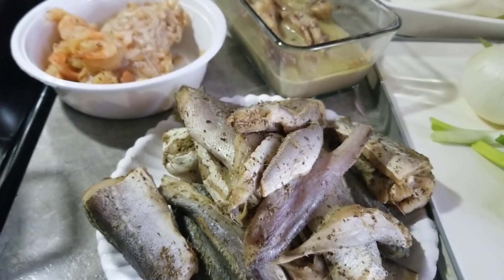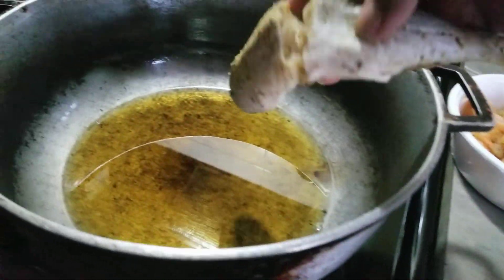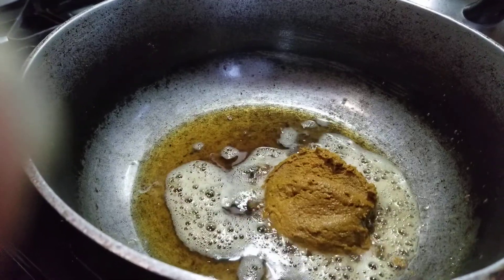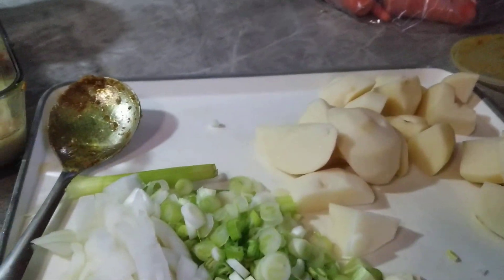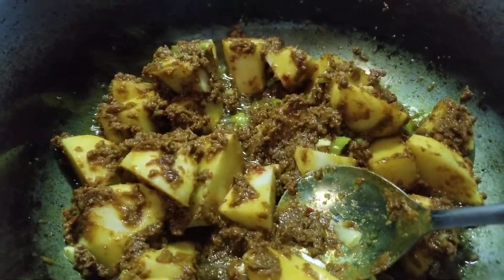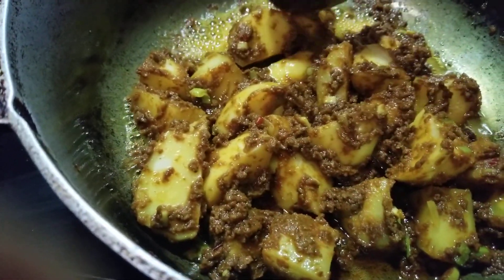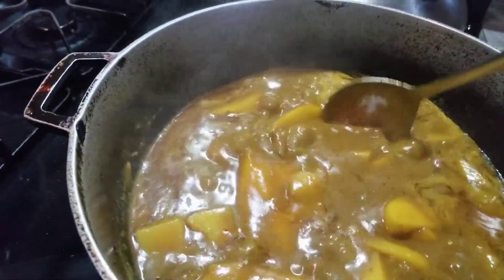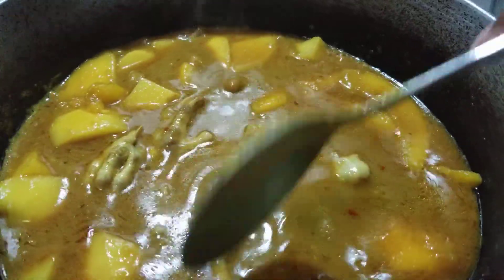GUYANES STYLE🇬🇾CHICKENFEEF&STRIMPSCURRY# WITH SEEP FRY BANGAMARY FISH 🇬🇾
BANGMARY
Seasoning up with green peppers flakes
Garlic paste season salt mustard

3 potatoes
Onion
3 clove Gallic
Scallion
2 tablespoon curry paste

 Chicken foot boil until tender
Shrimps fry with out oil

Deep fry fish ( no flour )

Your girl yevette 🇬🇾❤🇬🇾❤🇬🇾❤🇬🇾❤🇬🇾❤🇬🇾